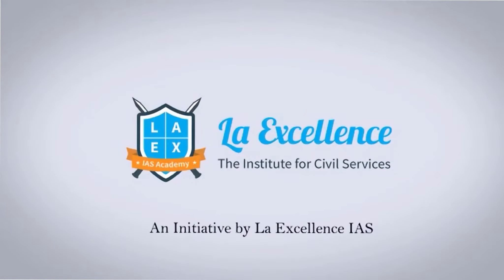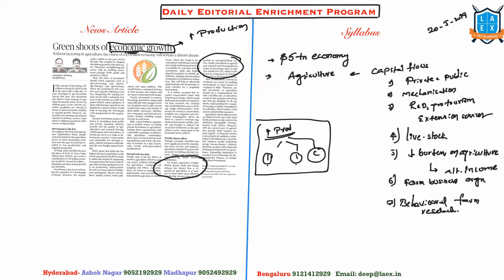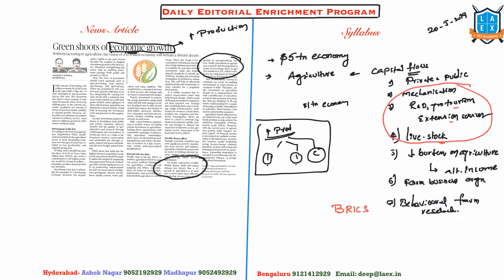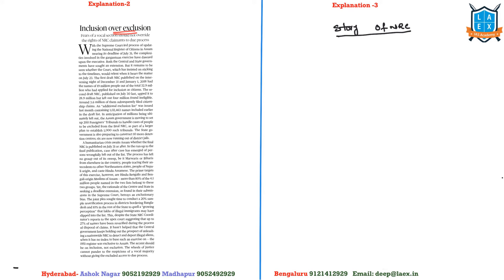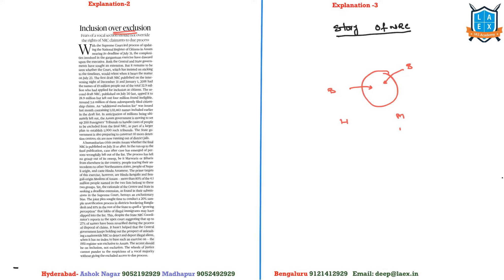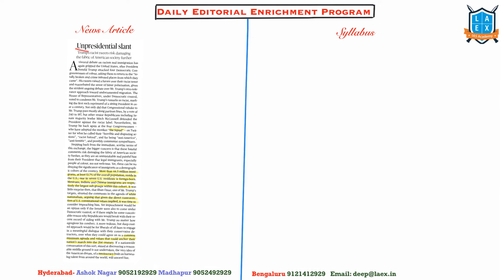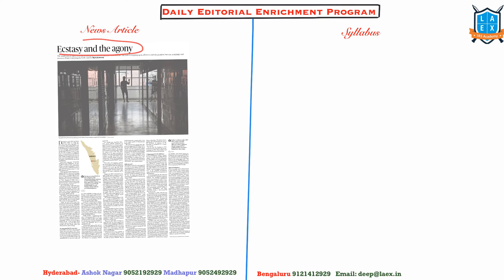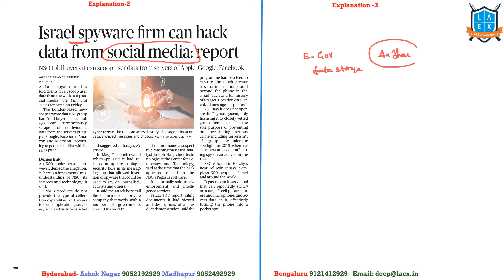20 July 2019 DEEP (Daily Editorial Enrichment Program)